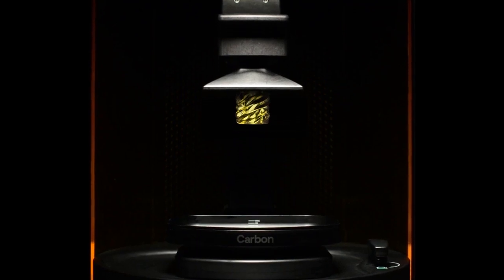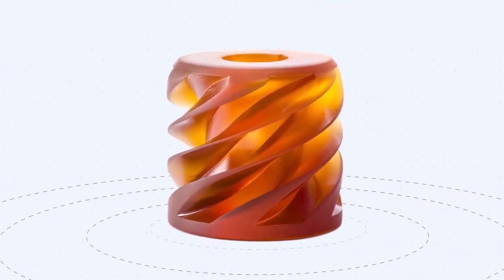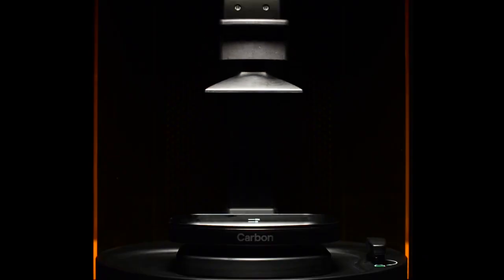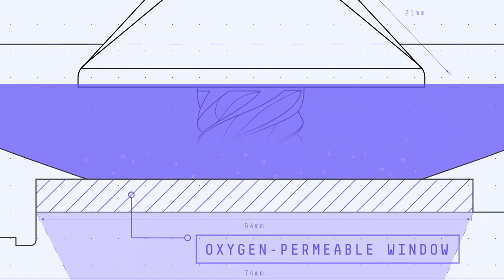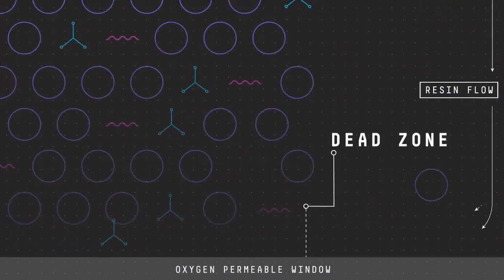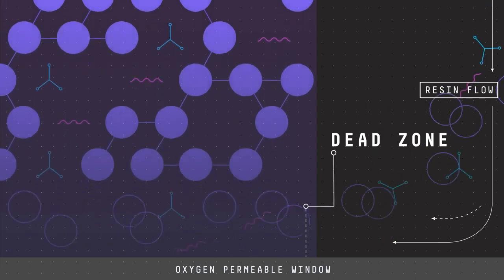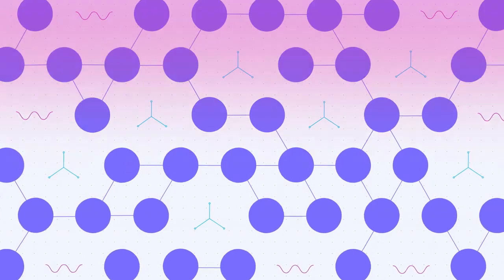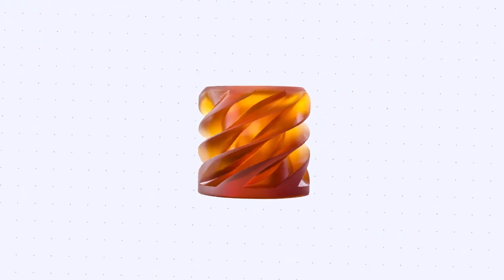The Carbon Digital Light Synthesis 3D Printing Process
What gets us fired up about Carbon’s unique Digital Light Synthesis (DLS) process: the ability to produce even the most complex geometries and textures in end-use quality in-house, 25–100 times faster than standard 3D printers. This speeds up our already efficient product development cycle.

From the very beginning, Sherpa has stayed on the leading edge of additive manufacturing technology. We have built up the expertise that led us to become Carbon’s first global design partner.